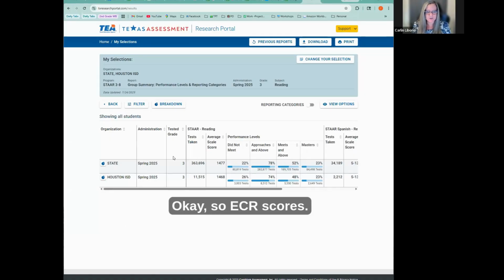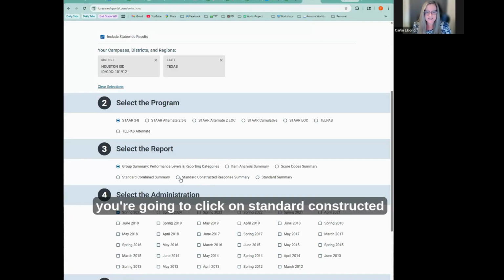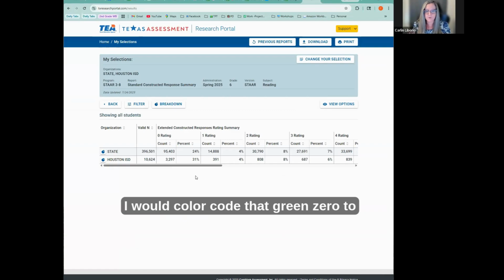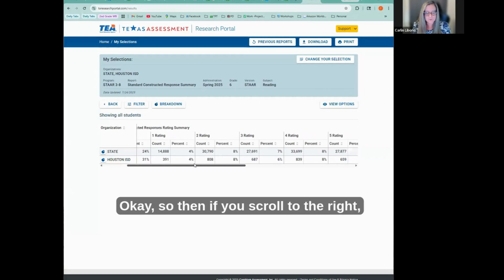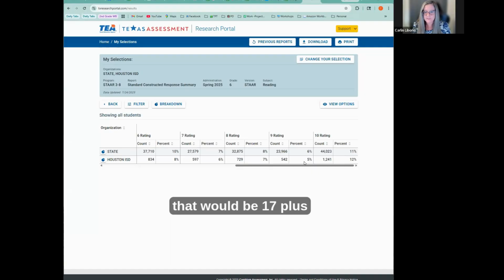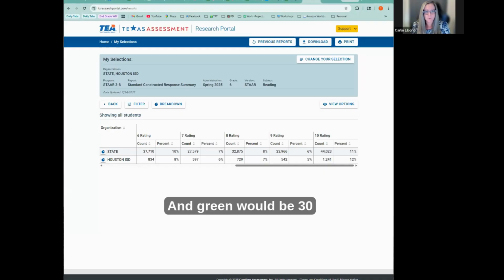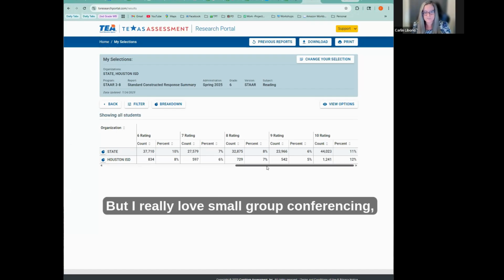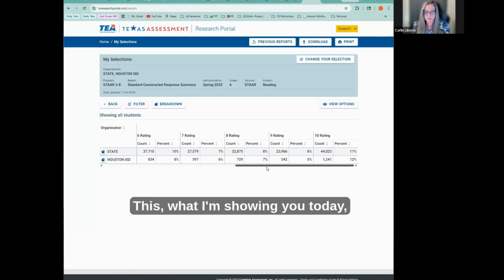Data Dig for STAAR ECRs - PART 2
This 5 min. video will show you how to look up...
✅Percentage of zeroes in each grade level  - District/Campus vs. Texas
✅Percentage of 8s-10s in each grade level - District/Campus vs. Texas

One of my favorite things to do is to look at data! This video was inspired by a workshop I did for a school district on Monday where we did a DEEP DIVE INTO DATA & broke down areas of the STAAR test. This is the DIY behind the scenes to show you how to look up your district and campus data compared to the state. It looks at 3 different areas of the STAAR test.

 Teachers reflected on the following...

🎉What are we doing well?
🤔What areas do we need to improve?
👩🏻‍🏫How can we help the students who are "not yet" getting it?

I used Texas Research Portal, and we looked at:
✅Approaches/Meets/Masters - District vs. Texas
✅Percentage of zeroes in each grade level  - District vs. Texas
✅Percentage of 8s-10s in each grade level - District vs. Texas
✅Reading (Category 1) vs. Writing (Category 2) - which is stronger? which is weaker? (writing includes the ECR, revising, & editing)

Teachers had some great discussions! It was eye-opening!

Let me know if this video helped you by commenting below...

Here is my website for more info. about online courses, workbooks, and digital resources... time-saving TEKS-aligned resources for reading and writing!